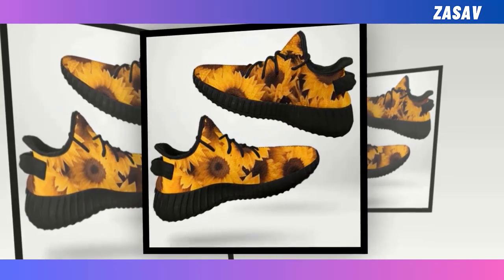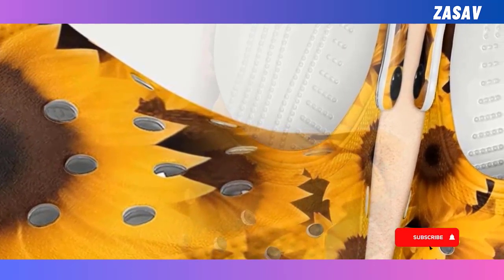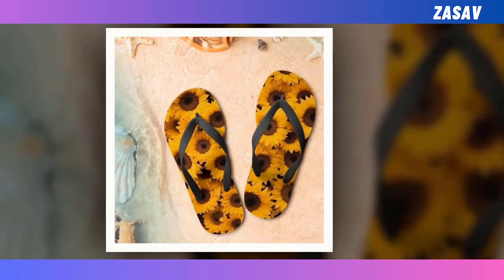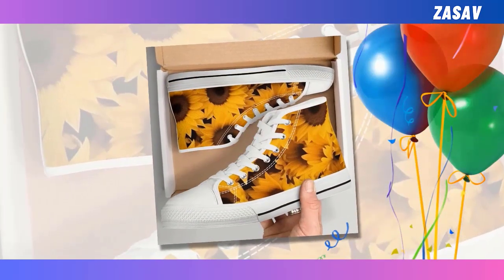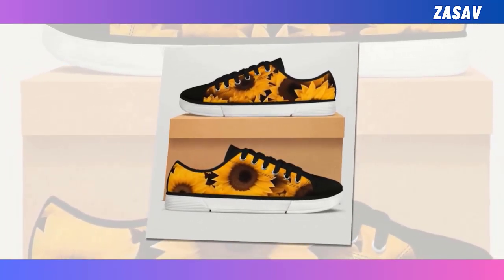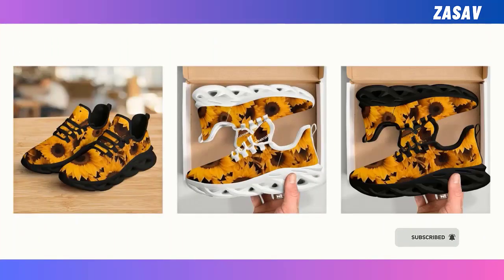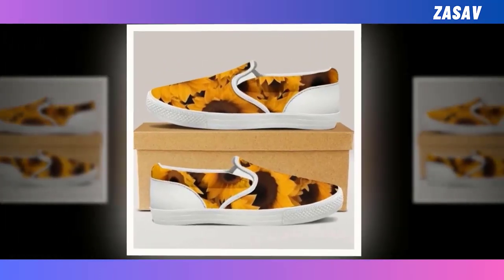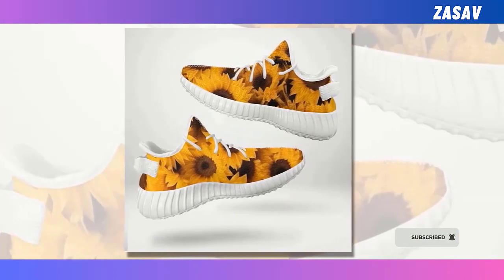Unveiling Footwear Trends: Exploring 10 Unique Products for Style and Comfort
⭐ = Dive into the world of footwear fashion as we unveil 10 unique products designed to elevate your style and comfort. From sunflower-inspired designs to versatile clogs, discover the perfect pair for every occasion.

𝑽𝒊𝒅𝒆𝒐 𝑬𝒅𝒊𝒕𝒊𝒏𝒈: Filmora Software
𝑬𝒅𝒊𝒕𝒐𝒓: Abdullah As Sayem
𝑽𝒐𝒊𝒄𝒆: Yubair Hossain
𝑺𝒄𝒓𝒊𝒑𝒕: Atiqur Rahman

𝑪𝒐𝒎𝒑𝒖𝒕𝒆𝒓 𝒄𝒐𝒏𝒇𝒊𝒈𝒖𝒓𝒂𝒕𝒊𝒐𝒏.

𝑷𝒓𝒐𝒄𝒆𝒔𝒔𝒐𝒓: Intel(R) Core(TM) i3-6100 CPU @ 3.70GHz 3.70 GHz